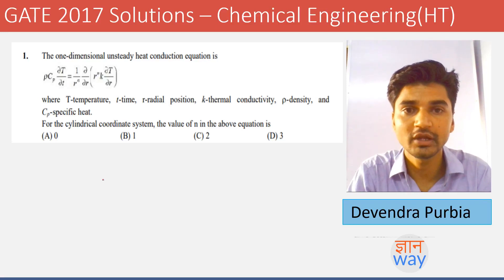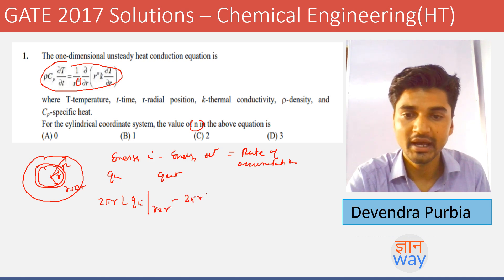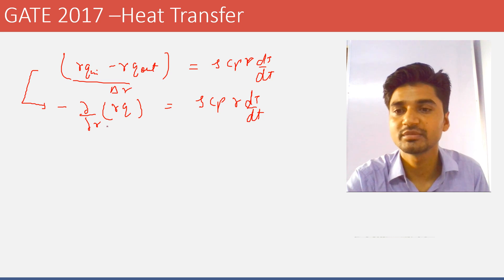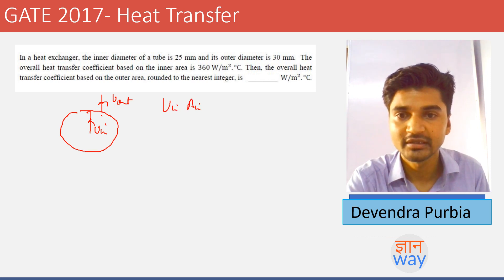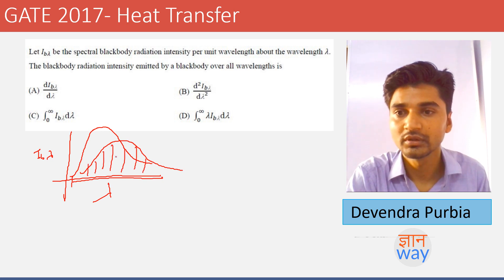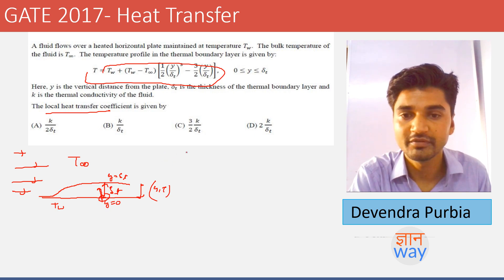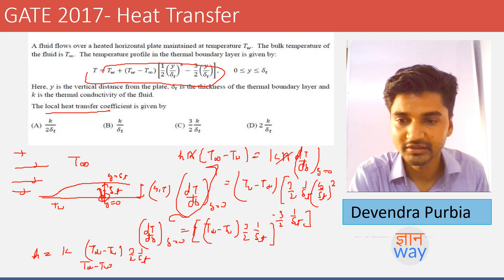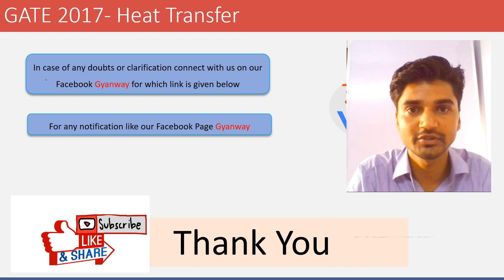GATE 2017- Detailed Heat Transfer Solutions (Chemical Engineering)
For any discussion or doubt join our public group-